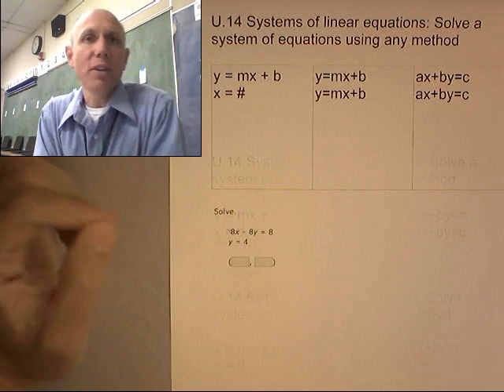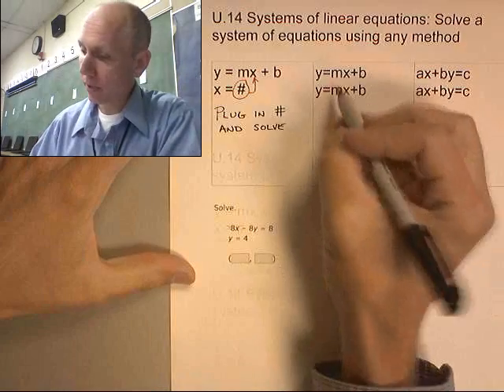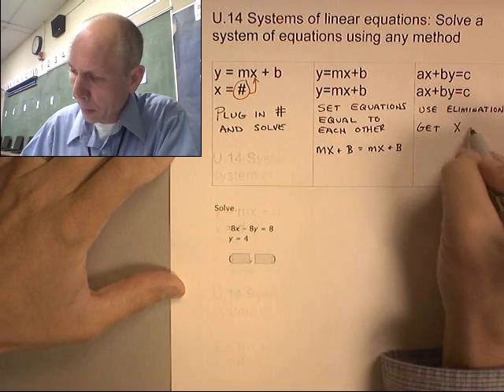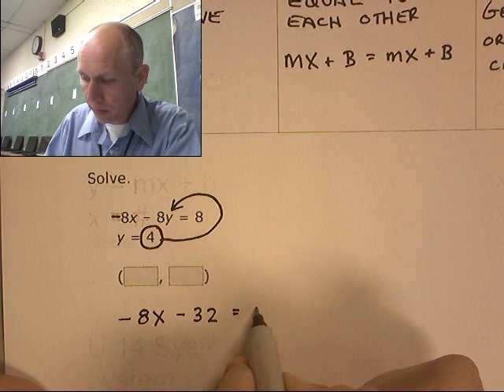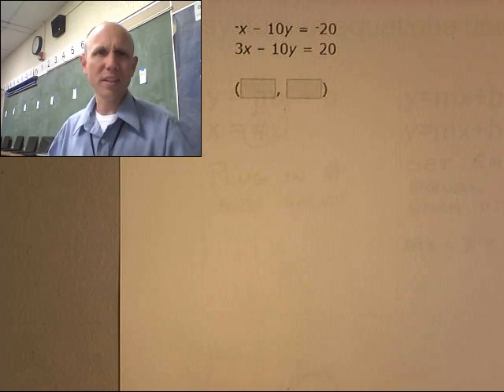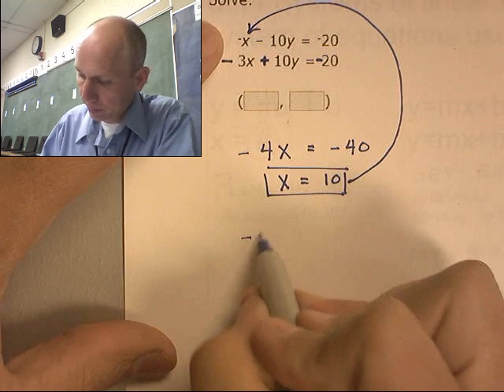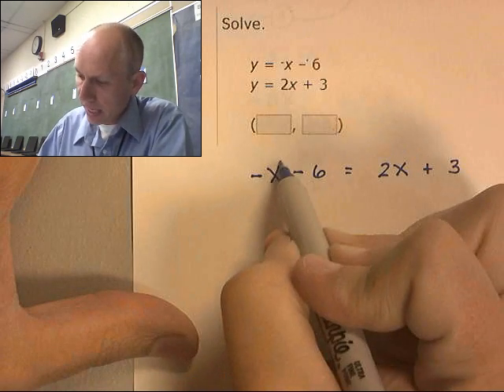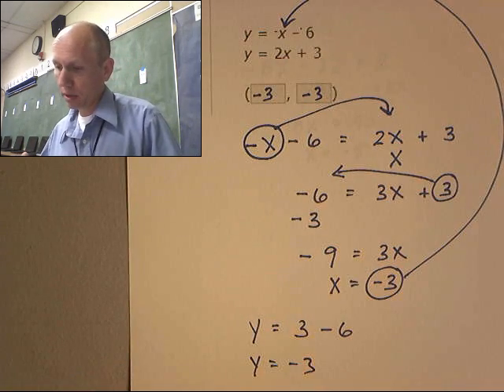BARRE Alg U.14 Systems of linear equations Solve a system of equations using any method